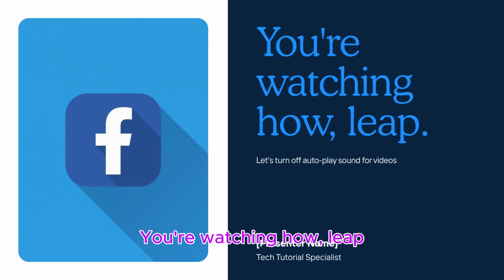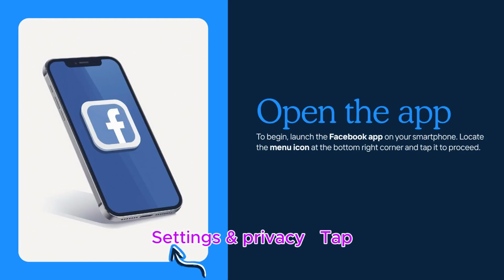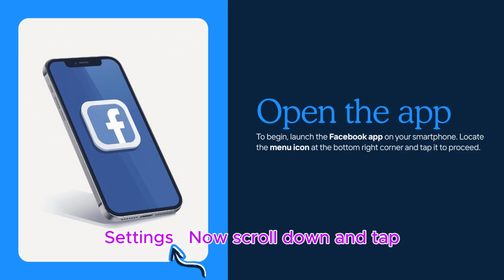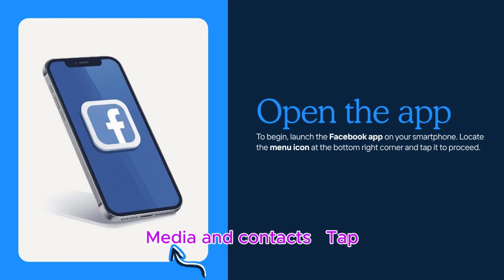How to Turn Off Facebook Auto play Sound for Videos?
Control your auditory experience while browsing with our clear tutorial on **How to Turn Off Facebook Auto play Sound for Videos?**, where we deliver a complete, step-by-step guide on exactly **how to turn off Facebook auto play sound for videos?**. This essential video from How Leap meticulously details every action required for **how to turn off Facebook auto play sound for videos?**, demonstrating the precise method of opening the Facebook app, tapping the menu (three lines), scrolling to "Settings & Privacy," selecting "Settings," then "Media and contacts," and toggling off "Videos in News Feed Start With Sound" to successfully turn off Facebook auto play sound for videos. We cover the entire process including how to set videos to play silently by default on both mobile and desktop, adjusting related settings for auto-play itself, and how to manually unmute a video when you want sound, effectively teaching you how to turn off Facebook auto play sound for videos? correctly and efficiently. At How Leap, we transform essential media playback controls into simple, actionable solutions. If this tutorial successfully helped you learn how to turn off Facebook auto play sound for videos?, please support our channel by liking this video, subscribing to How Leap for more practical Facebook and social media guides, and turning on notifications for our latest helpful content.